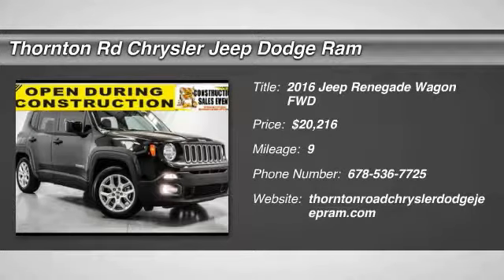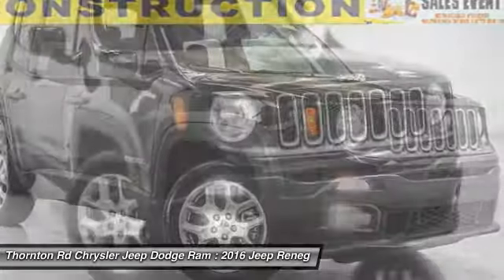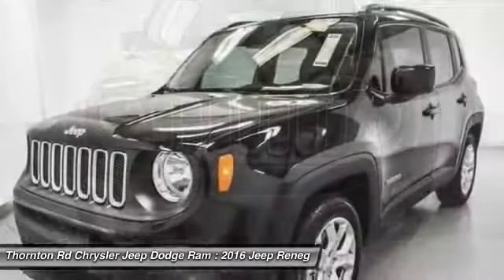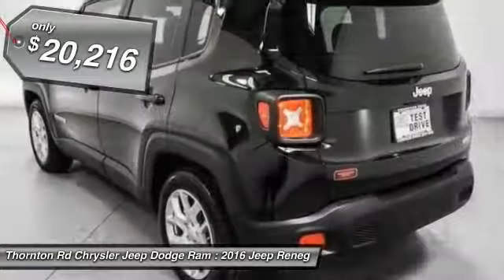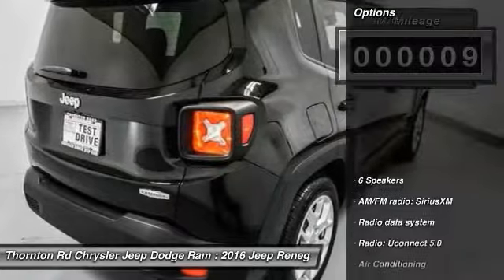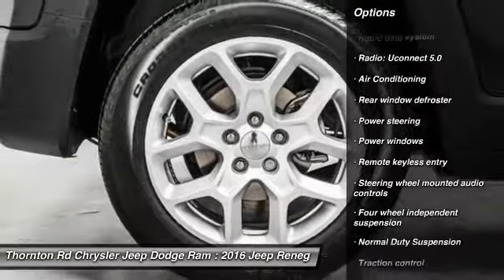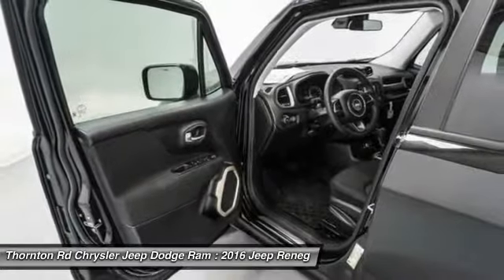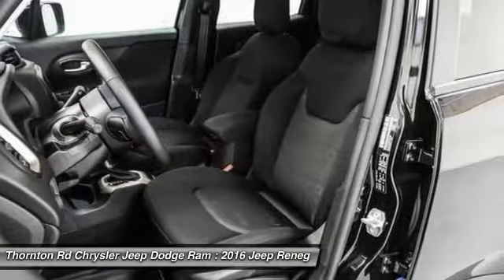2016 Jeep Renegade Lithia Springs GA 160050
UCONNECT! REMOTE START! 5INCH TOUCHSCREEN DISPLAY! BACK UP CAMERA! POWER EVERYTHING! PREMIUM CLOTH BUCKET SEATS! VOICE COMMAND W/ BLUETOOTH! KEYLESS ENTER N' GO! AUX/USB INPUT! FOG LIGHTS! CRUISE CONTROL! ELECTRIC PARKING BRAKE! INFORMATION CLUSTER DISPLAY! SPOILER! LATITUDE! 2.4L 4 CYL! 9 SPEED AUTO! 18INCH ALLOY WHEELS! FLAT FOLDING REAR SEATS! AUTOMATIC HEADLIGHTS! AND MANY MORE OPTIONS! br Price does not include Tax, Title, License, Registration, and Doc Fee.  Customer must qualify for rebates - See Dealer for Details $500 - Southeast BC Florida/Atlanta Retail Bonus SECG2E. Exp. 10/31/2016, $500 - Jeep Celebration RETAIL Bonus Cash 44CGG. Exp. 10/31/2016, $2,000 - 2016 SE Retail Consumer Cash 66CG1. Exp. 10/31/2016